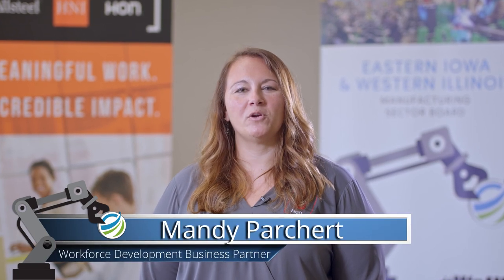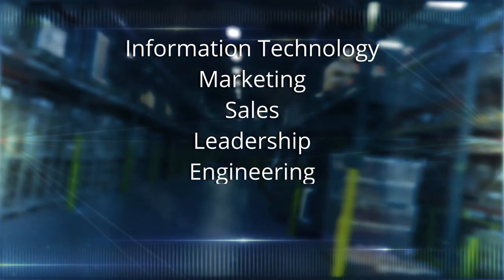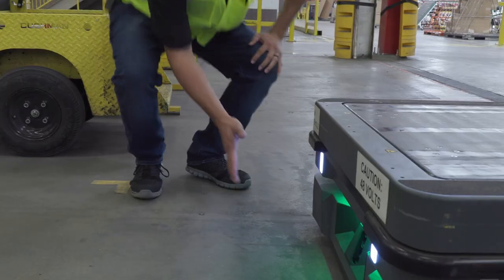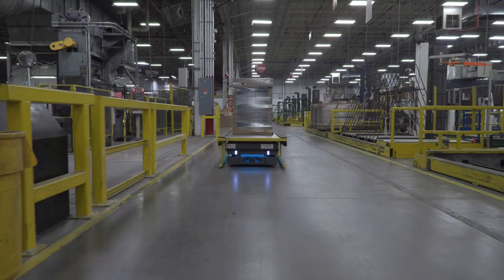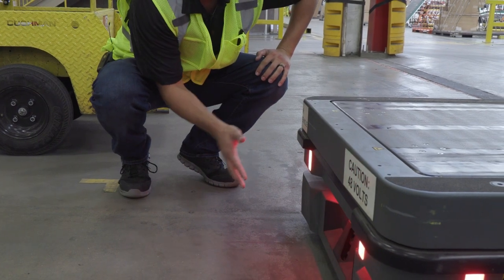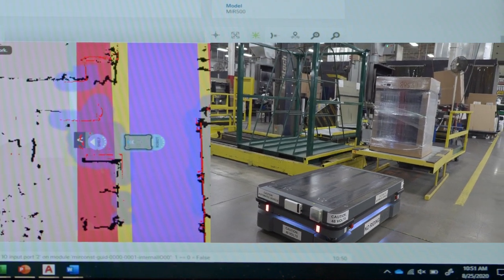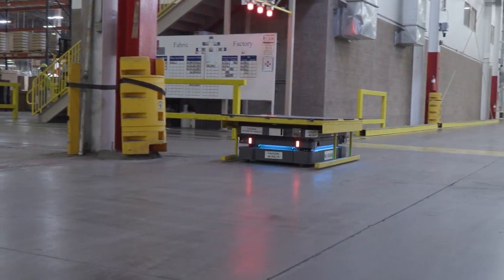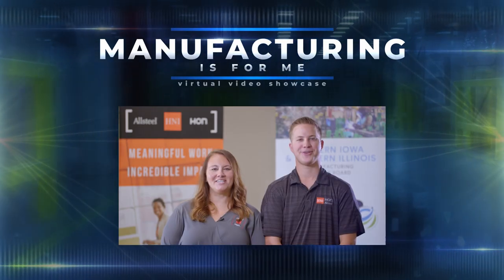2020 Manufacturing Showcase HNI